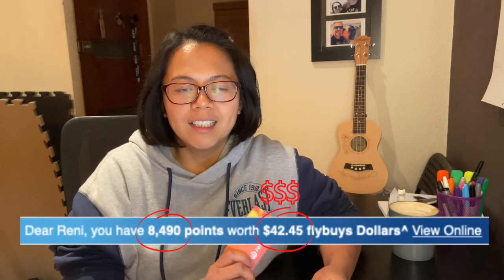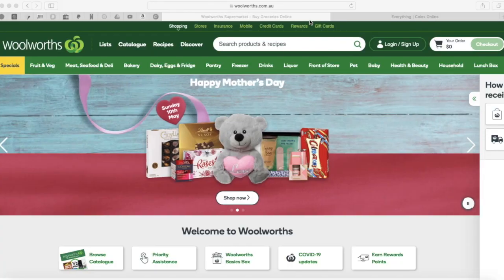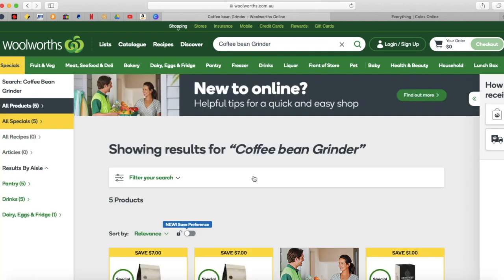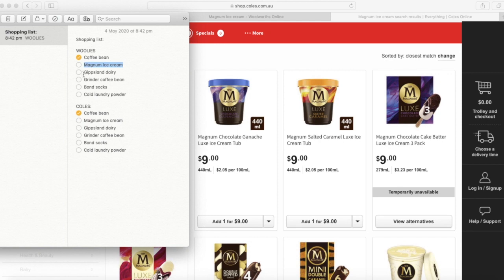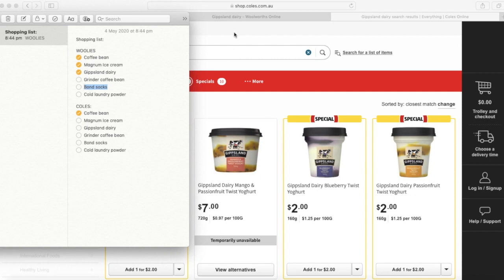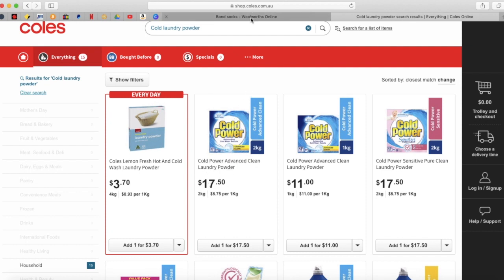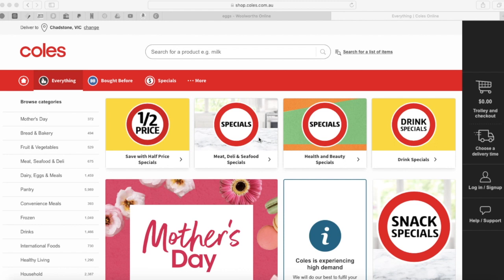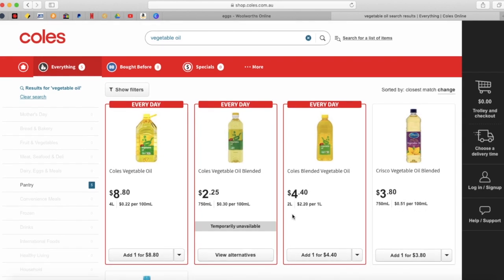SHOPPING HACK I CARA BELANJA HEMAT di AUSTRALIA untuk WHV & Mahasiswa I Hidup Ngirit WHV Australia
Di video kali ini, saya sharing info tentang cara belanja hemat dan hidup ngirit untuk teman-teman yang mau datang ke Australia salam rangka sekolah, WHV atau bekerja.

Kalau kalian ada tips hemat belanja dan hidup irit di Australia lainnya, tulis di comment section ya.

Makasih :)
Ex-WHV 2016